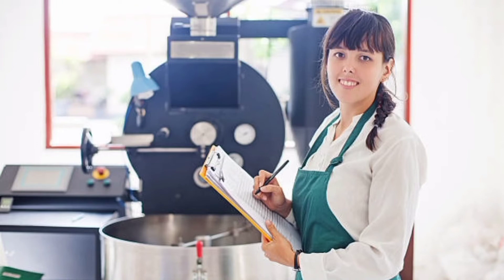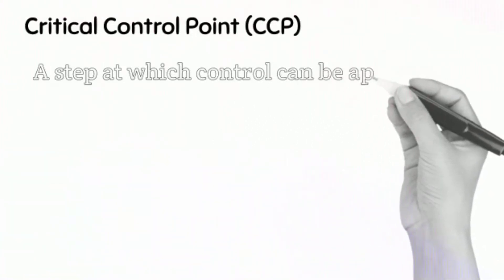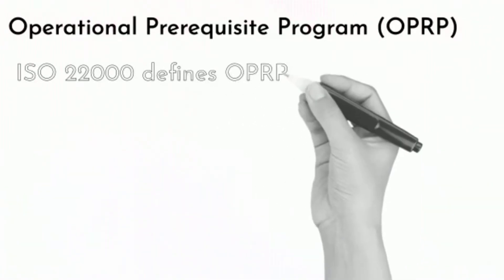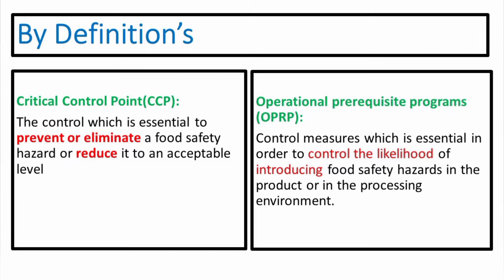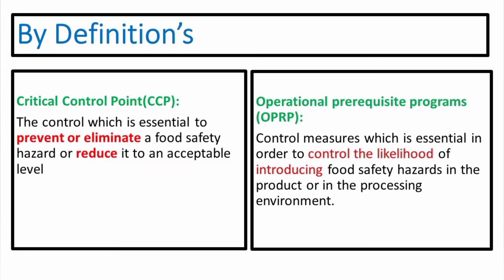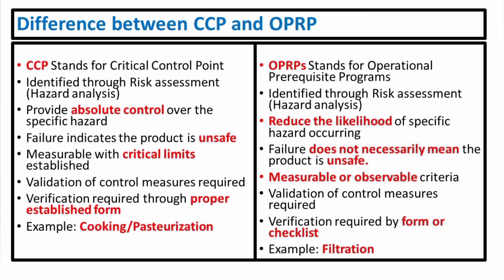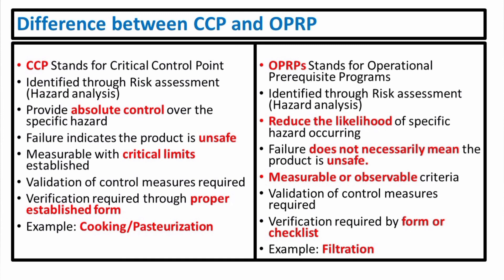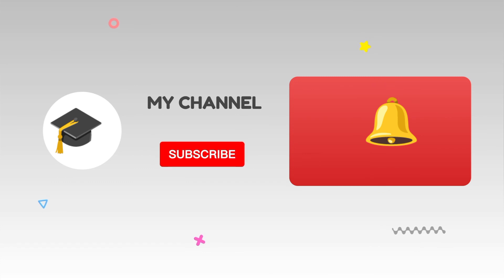Difference between CCP and OPRP?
in this video we learn and are able to differentiate between the CCP and OPRP.
what are CCP and OPRP
The key difference between the CCP and OPRP
Hello, I hope you will be fine. if you are working in any organization that is certified with ISO 22000 Food Safety Management System or ISO 9001 Quality Management System, then this video is very helpful for you to understand the key difference between the CCP and OPRP. Because both control measures are similar and confusing not everyone easily understands the difference between them. So, i will try my best to describe the difference between these two terms which are very confusing for everyone. Let's start by definition, CCP stands for ''Critical Control Points'', a step at which control can be applied and it is essential to prevent or eliminate our food safety hazards or reduce them to an acceptable level.
Now we discuss the Operational Prerequisite Program (OPRP), ISO 22000 defines OPRP as a control measure identified by the hazard analysis as essential in order to control the likelihood of introducing food safety hazards
in the Products or Processing Environments. Now we see another difference by definitions, here i will describe the difference by highlighting it in red colors to easily understand. CCP, the control which is essential to prevent or eliminate a food safety hazards or reduce it to an acceptable level while OPRP, the control measure which is essential in order to control the likelihood of introducing food safety hazards in the product or processing environment. So from the definitions, we concluded that CCP is the control measure that prevent or eliminate the food safety hazard or reduced to an acceptable level while the OPRP is to control the Likelihood of introducing food safety hazards in the product or in the processing environment. Now we come to the next slide, Some key differences between the CCP and OPRP.
CCP stands for Critical Control Point while OPRP stands for operational prerequisite program. CCP and OPRP both identified through Risk Assessment Hazard Analysis. CCP provide Absolute control over the specific hazards while OPRP reduce the likelihood of specific hazard. CCP failure indicate the product is unsafe while the failure of OPRP does not necessarily mean the product is unsafe. CCP and OPRP both required validation for the critical limits. CCP required verification through a proper established form while for the OPRP form or a checklist. Now we see examples for CCP, cooking, and pasteurization are the examples of (CCP) critical control points. Filtration in  process is called OPRP. These are the key differences between the CCP and the OPRP. I hope you will understand the CCP and OPRP. Thank you very much for watching the video.